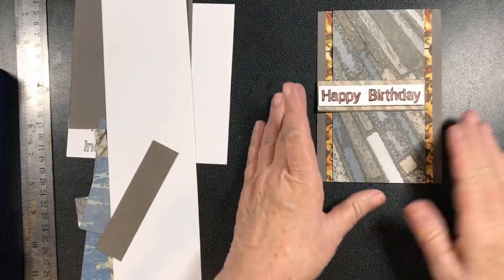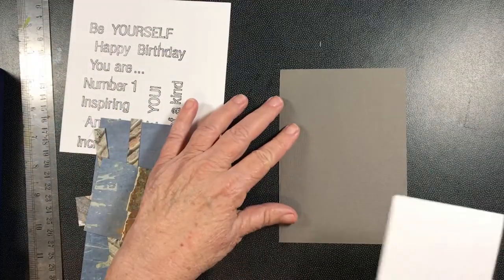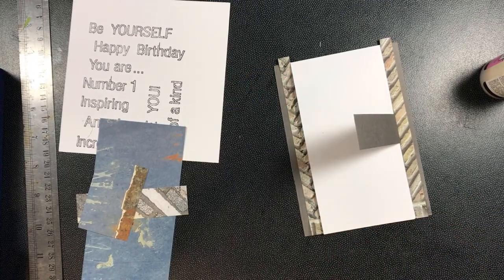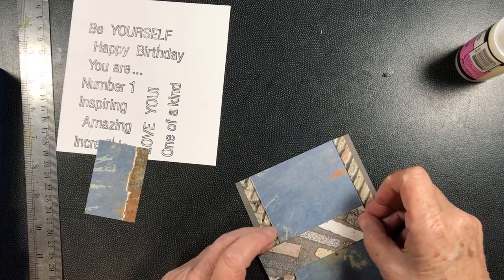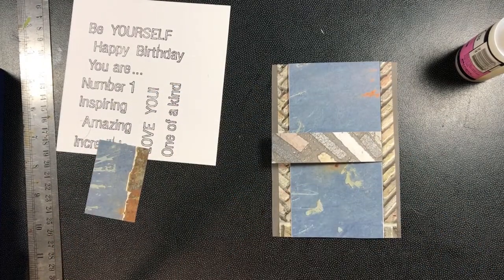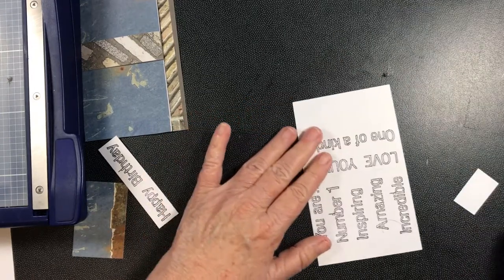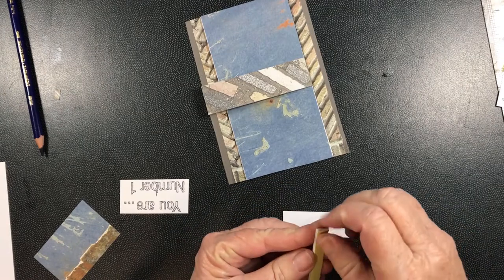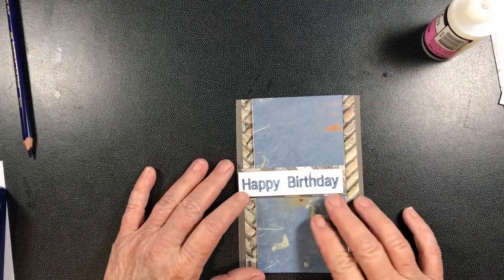How to Make a Double Flip Card - Basic Instructions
Have you ever wanted to make a quick & easy Birthday Card.

This basic card can be made from left over scraps as most of the pieces of Double Sided Paper used are small. You can construct this card in just a few minutes and surprise your friends with this unique design.

All the measurements are included in the video.

This versatile design could be used for male or female, child or adult. Just change the colours and the papers to suit the recipient.

Beginners and advanced card makers will be very happy to used these instructions to make a variety of cards.